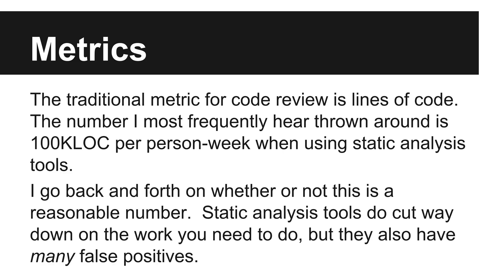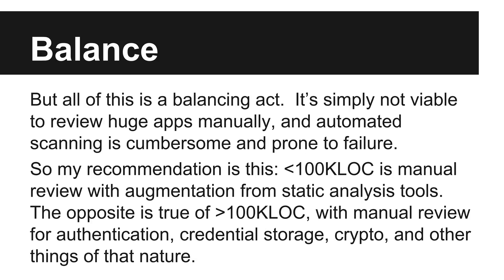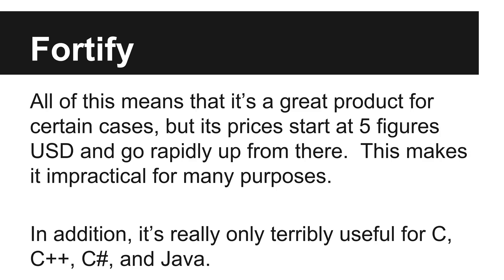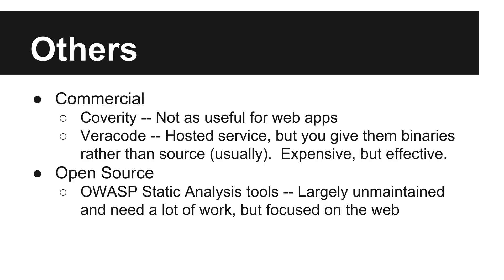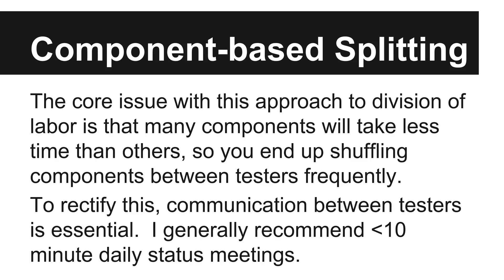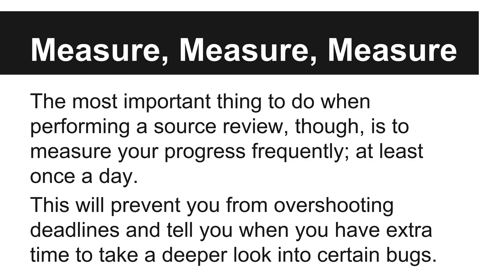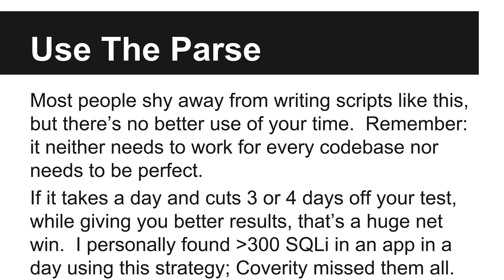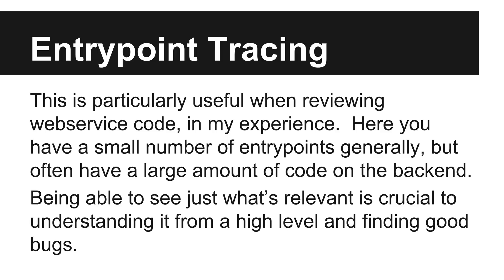Hacker101 - Source Review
Code review gives you a great understanding of the application that you cannot get in any other way and is an excellent source of bugs (Cody once found 300 in one day!).  But it is also a huge task, so how do you get into a rhythm and do it adequately?

In this video, we will review static analysis tools, techniques for manual review, and tips and tricks to get you through.